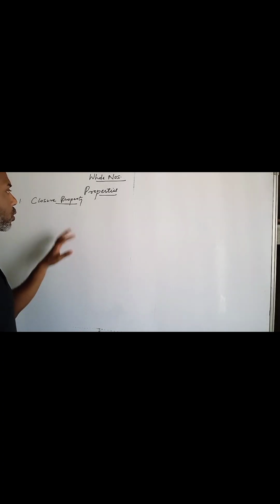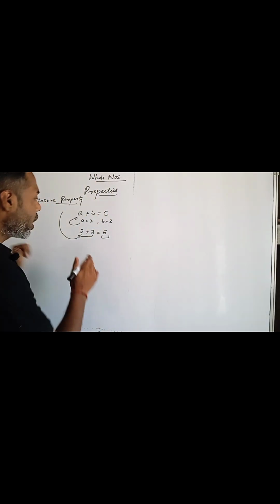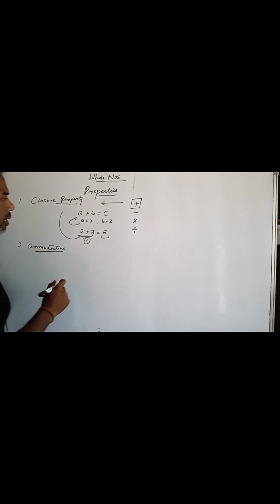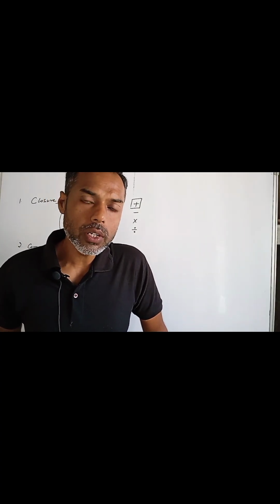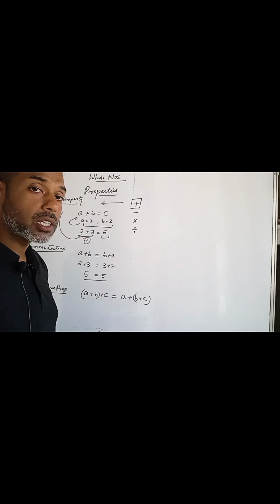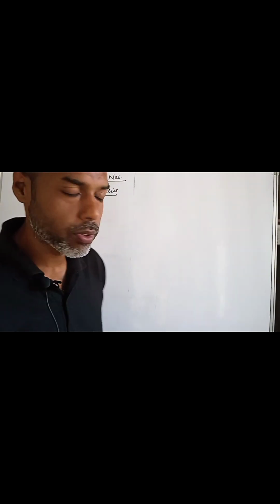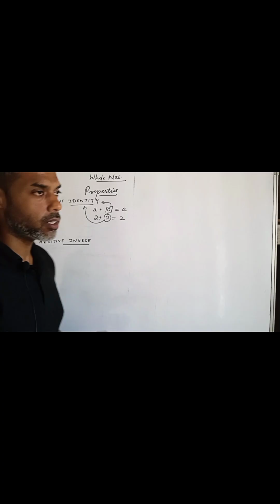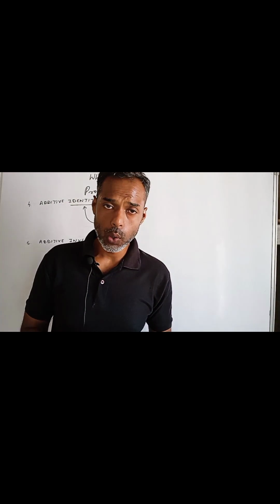Addition Properties of Whole Numbers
Properties of Addition, Commutative Property, Associative Property, Identity Property of Addition, Whole Numbers, Math for Beginner
What are the 3 properties of addition, addition properties for 3rd grade, commutative vs associative property, identity element of addition explained.